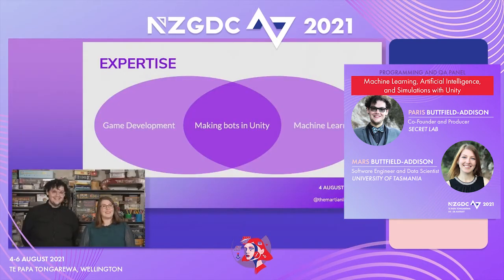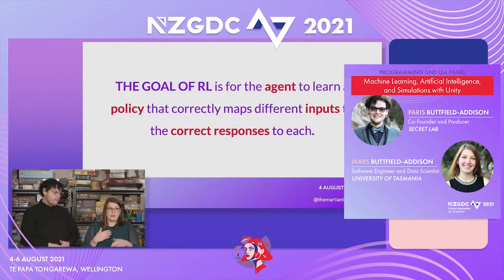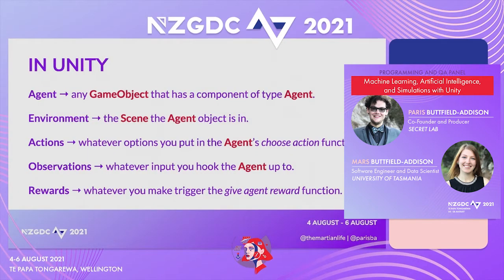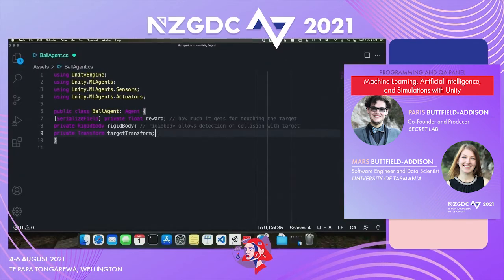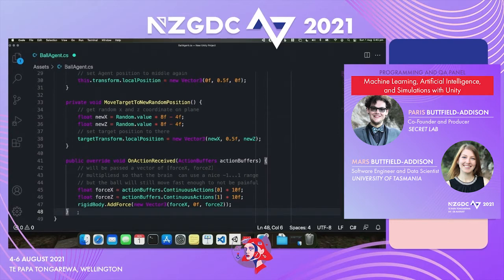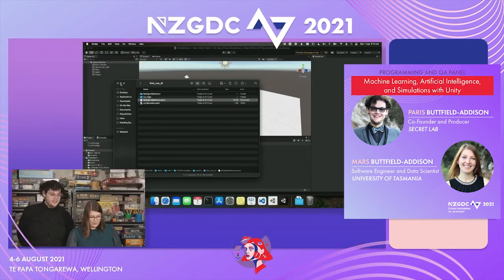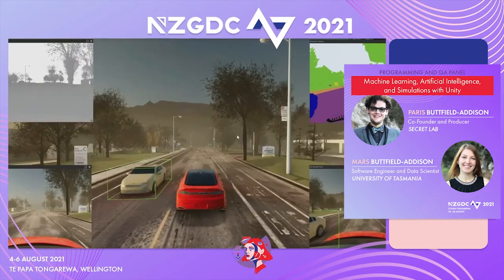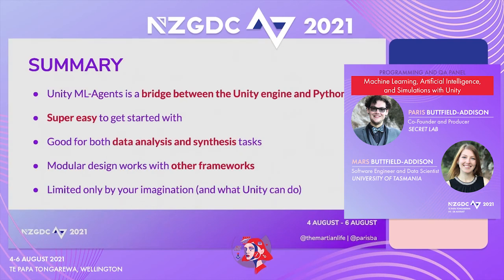Machine Learning, AI | Paris Buttfield-Addison & Mars Buttfield-Addison | Programming & QA | NZGDC21